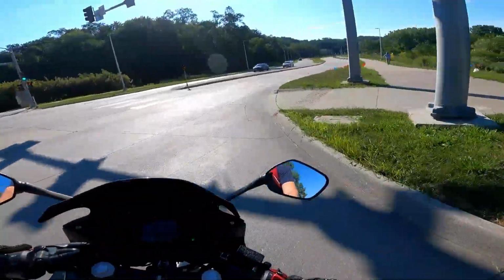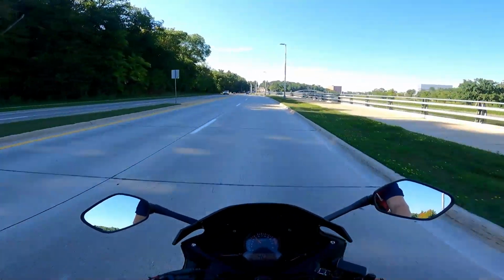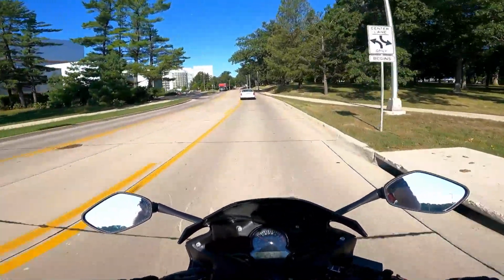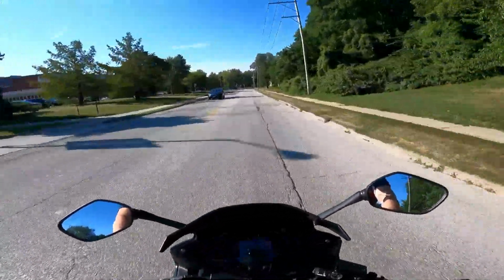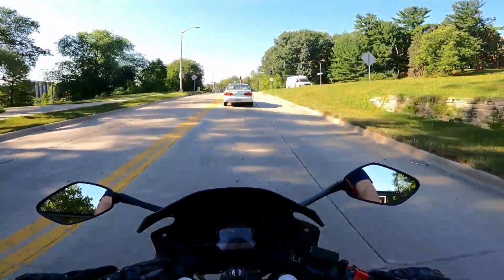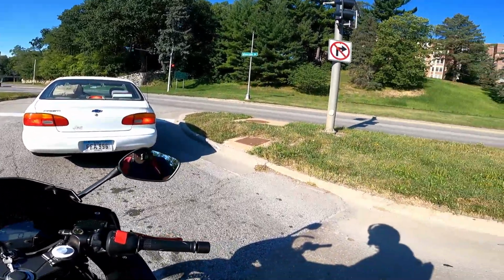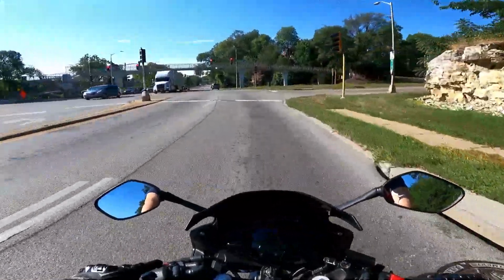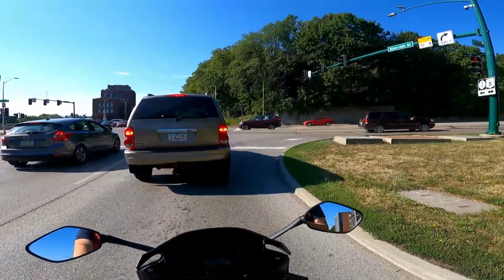How I Setup My Camera For Motovlogging | w/pictures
I've gotten a bunch of comments about my camera setup, so I decided to dedicate a video to the topic. I tried to make it as transparent as possible so you all can see what exactly I've done to make my videos the way I have. I hope this is helpful!